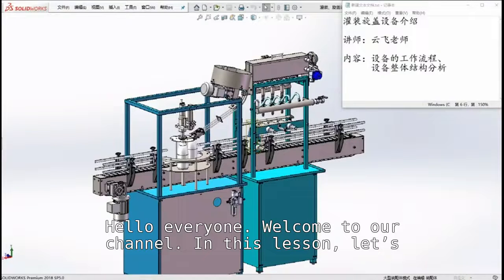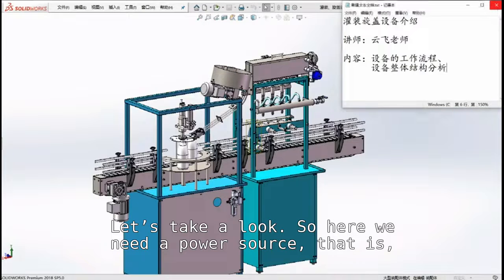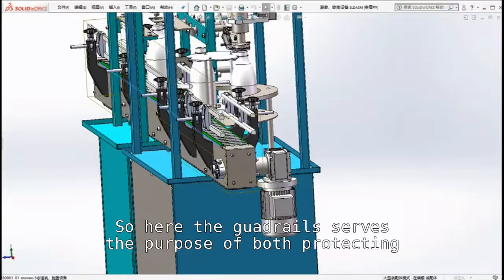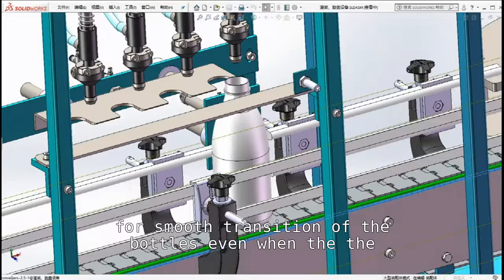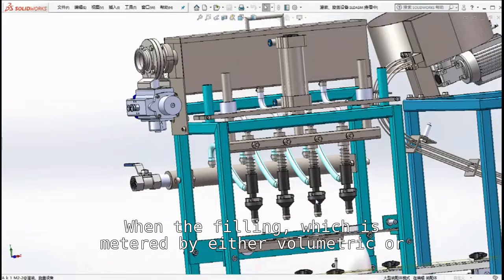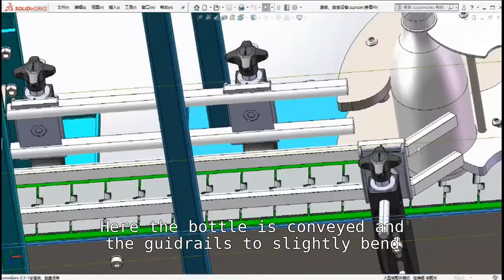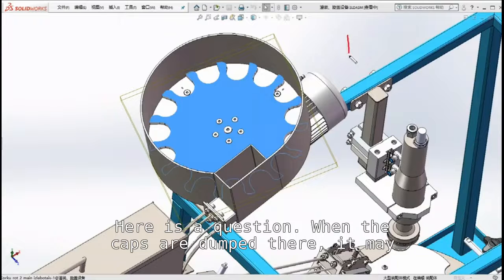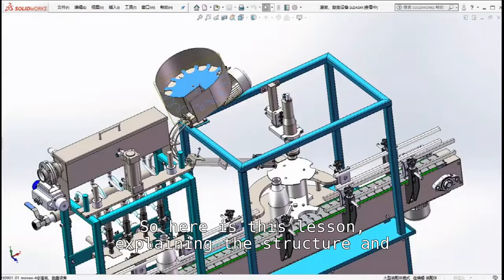Understanding liquid filling capping machine